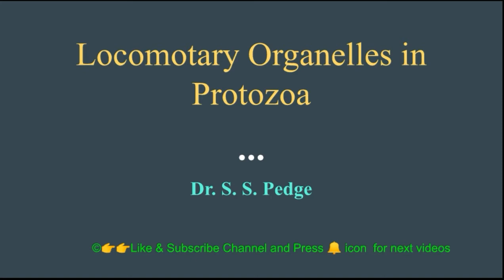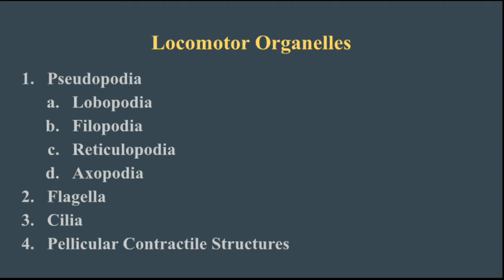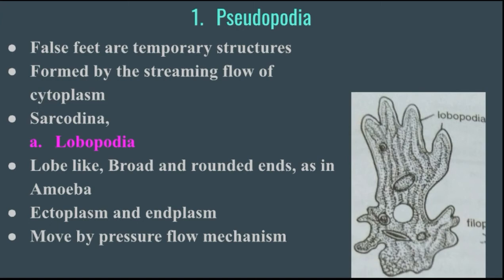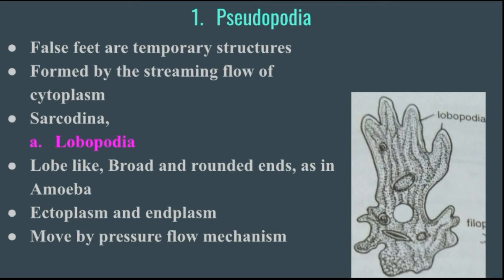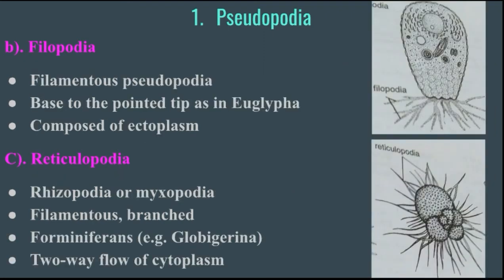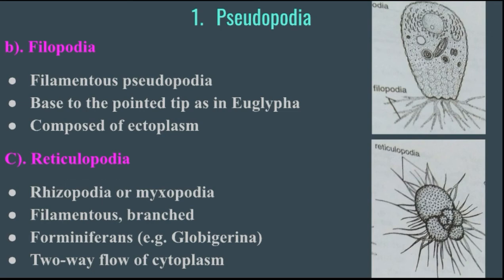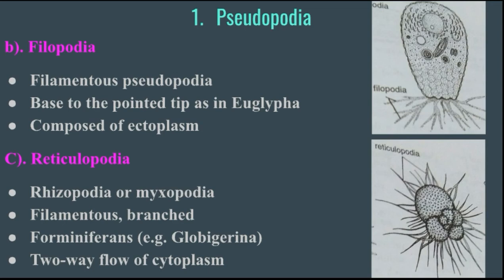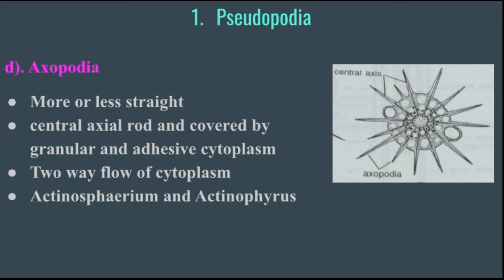Locomotary Organs in Protozoa I